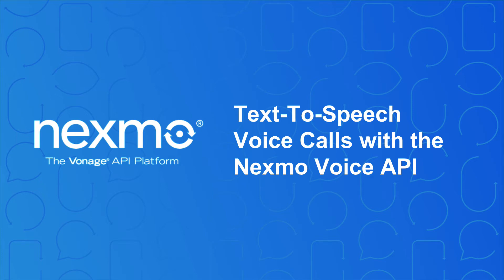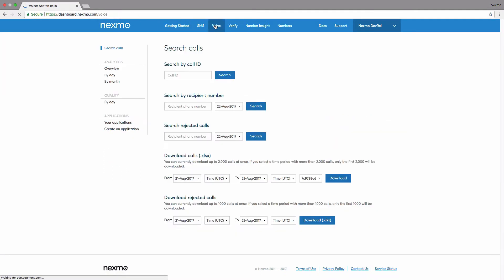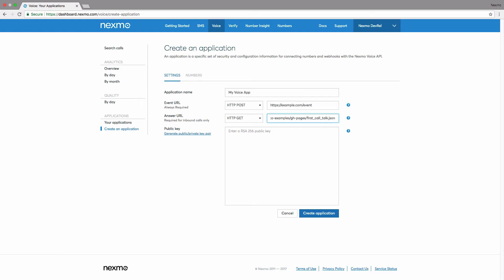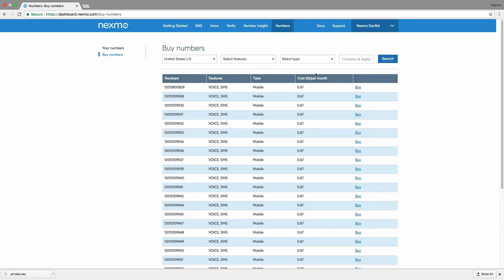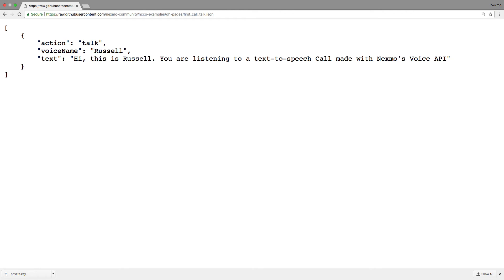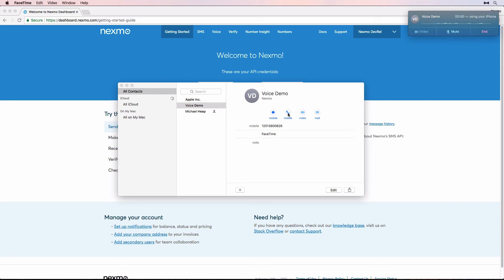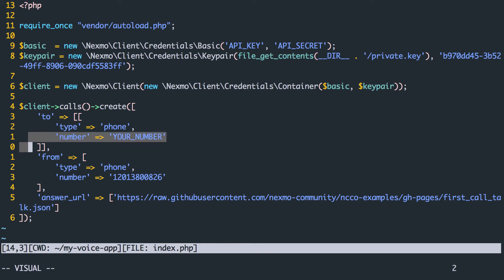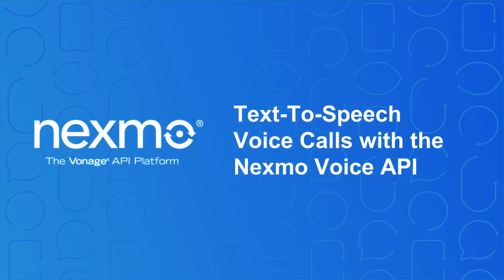Programmable Voice 101: Make your first outbound TTS call with the Voice API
In this video, you'll learn the basics and how to create your very first voice application on the Nexmo platform. In this example, you'll be shown how to build a simple application that makes a call to a number and delivers a text-to-speech message. The example application is written in PHP.